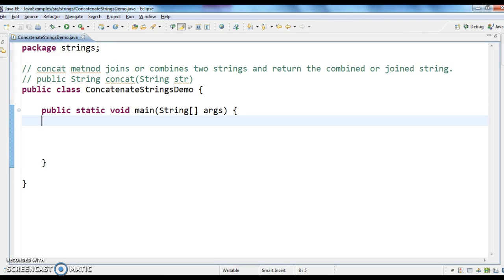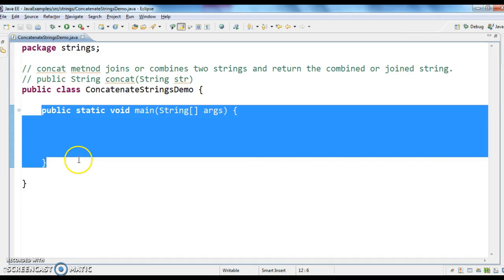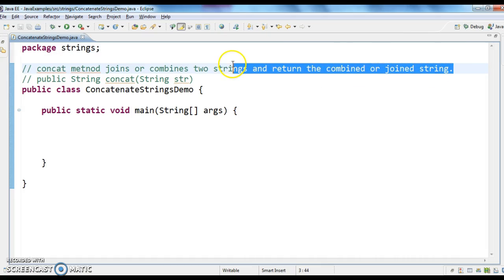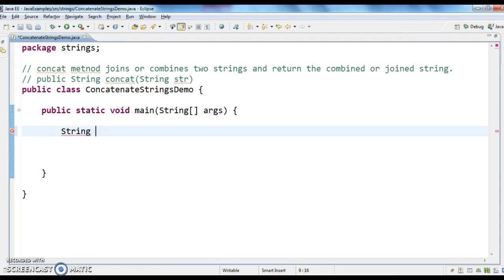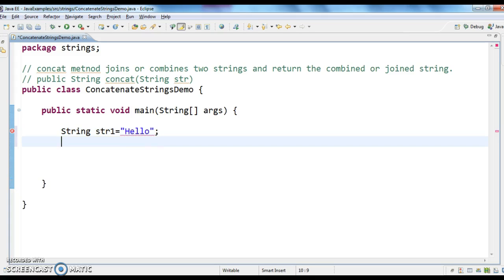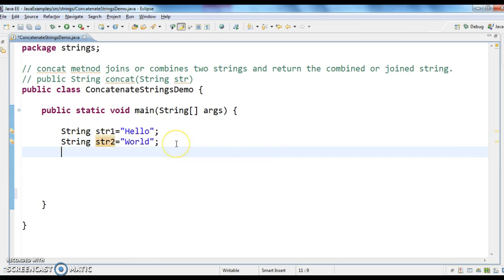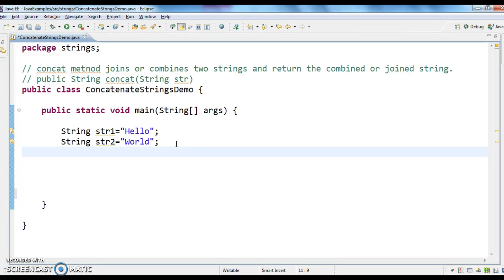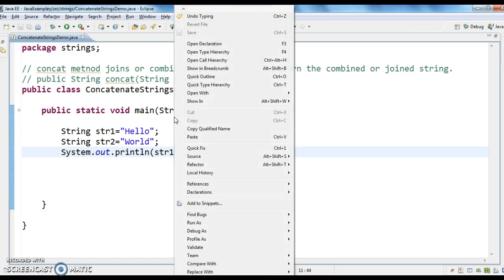How to concatenate two Strings in java?